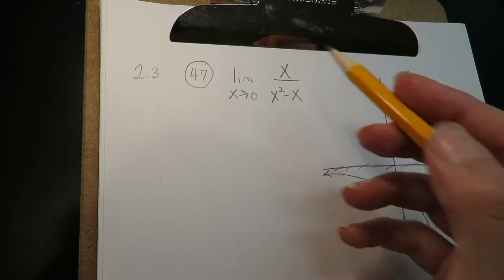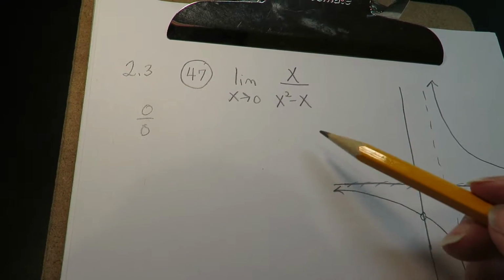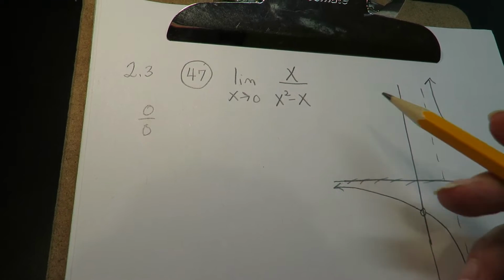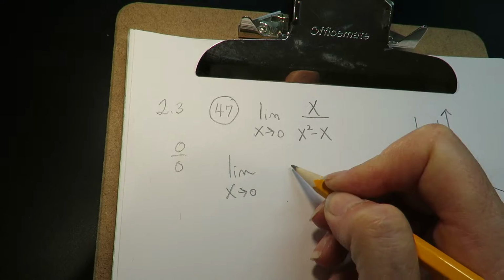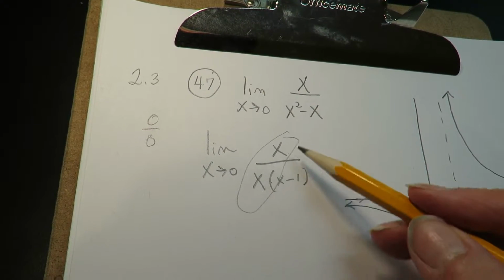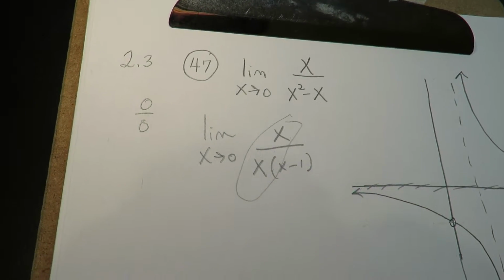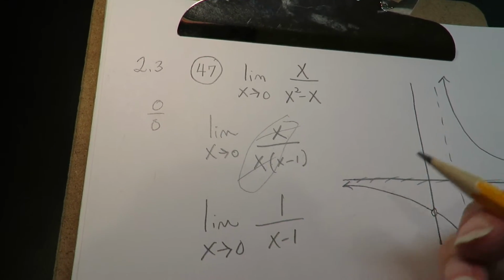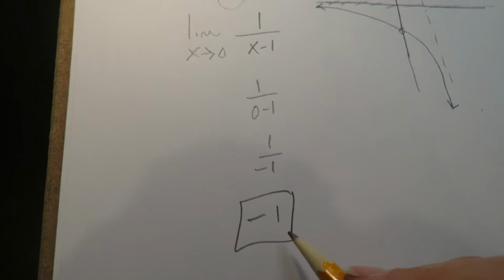(280) Section 2.3- Answered HW- Q47 V2